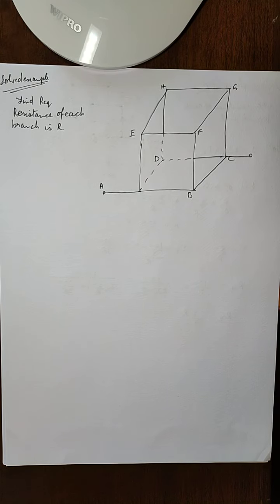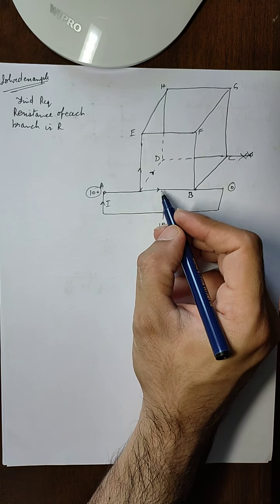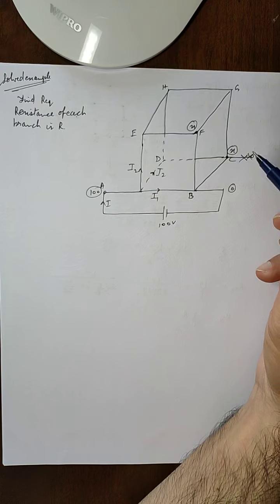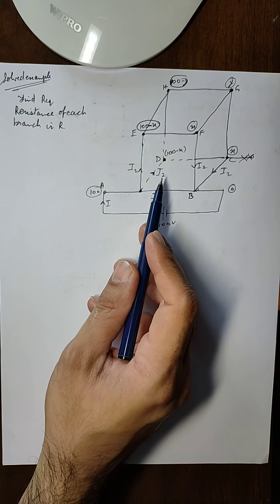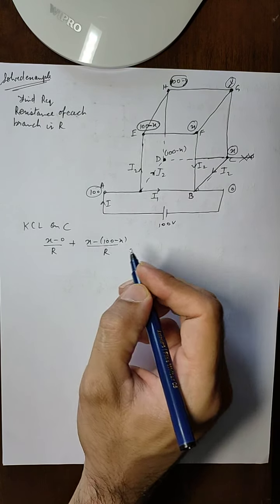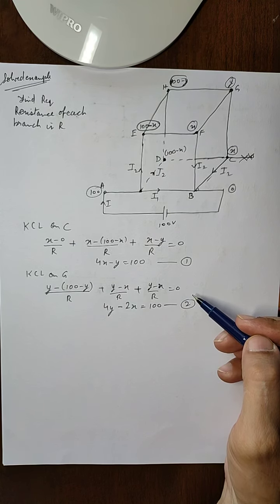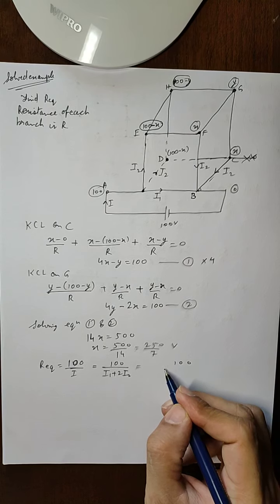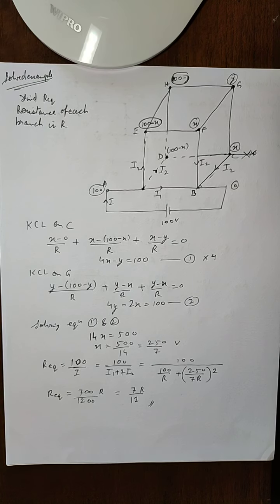Solved Example 21 / Equivalent resistance of symmetrical circuits